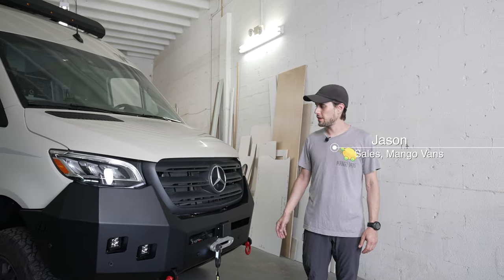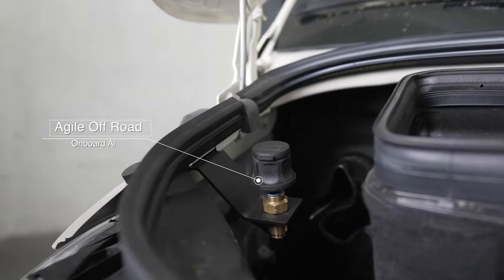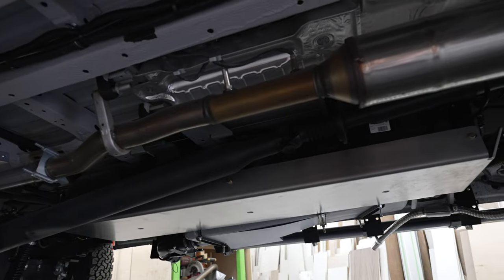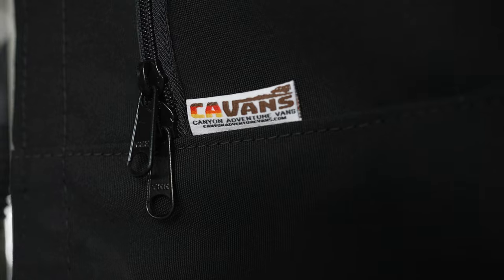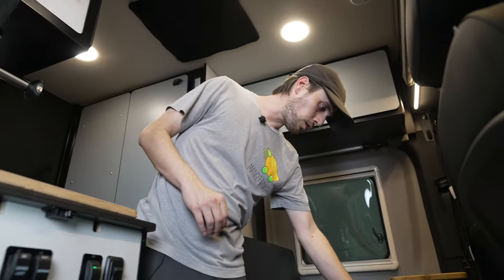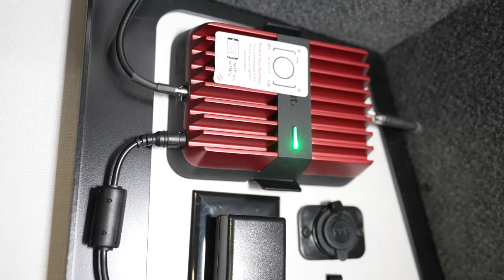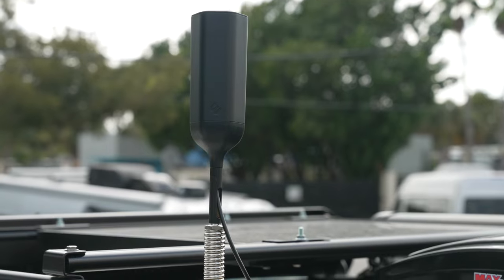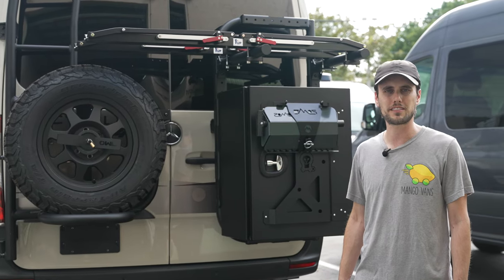2022 Winnebago Revel Custom Build Revealed | Mango Vans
Check out this latest project with upgrades(2022 Winnebago Revel Custom Build) from front to back, inside and out. Worked with our partners at Owl Vans, Backwoods Adventure Mods, Canyon Adventure Vans, Agile Off-Road, and more...

About: Magno Vans:

"We Build Adventure"
Inspired by years of overland road trips, Mango Vans fills a unique void in the niche of camper van building. With a team of experienced yacht builders, mechanics, carpenters, and fabricators, we create completely custom camper vans with designs focused on open layouts, sustainable materials, and the highest quality components.

This YouTube channel has walkthrough tours, reviews, tutorials, and behind-the-scenes footage from our shop, designed for anyone converting their own off-grid adventure rig, or looking for the right upfitter to build their dream.

Terms: sprinter 2022 /2022 sprinter 170 extended /2022 mercedes-benz sprinter /2022 mercedes sprinter